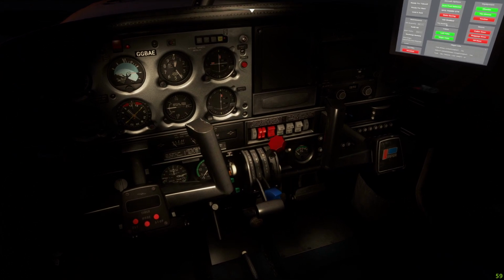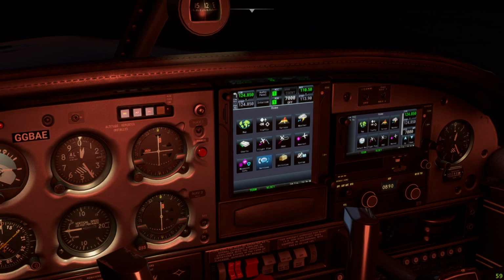🌎 MSFS Circumnavigation of the Globe | Leg 36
Welcome to another Microsoft Flight Simulator 2020 Video in this video:

back to the long legs, as we continue on with our flight around the world!  This 4 hour flight in the @justflight Piper arrow III we leave Iturup Island and head for mainland Russia, to an airfield that is in the sim but apparently no longer there in the real world.